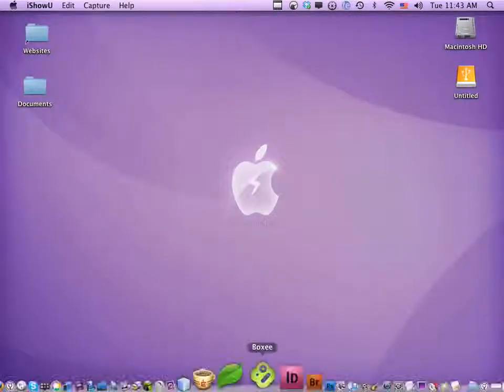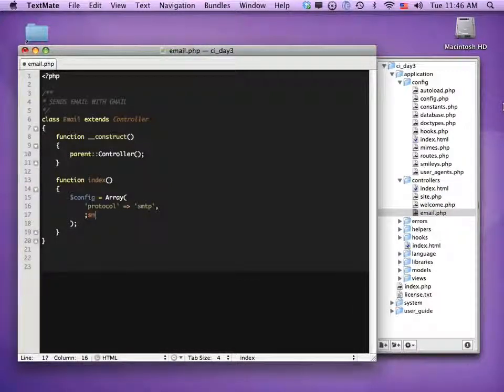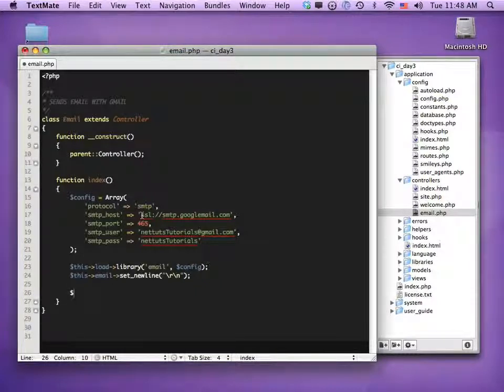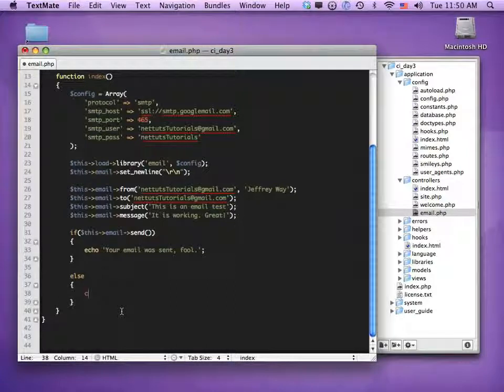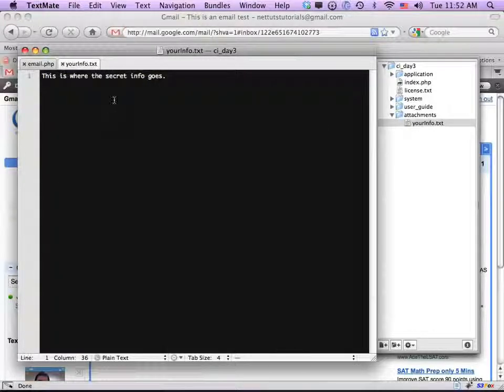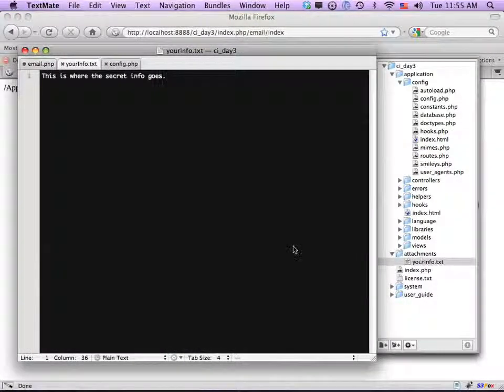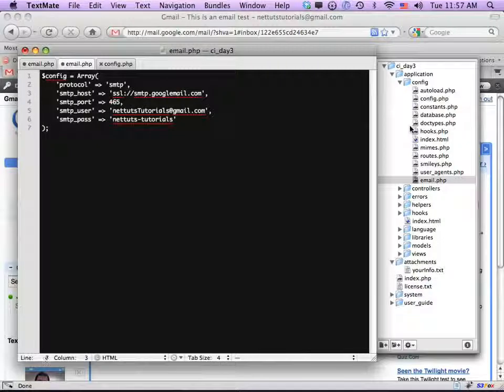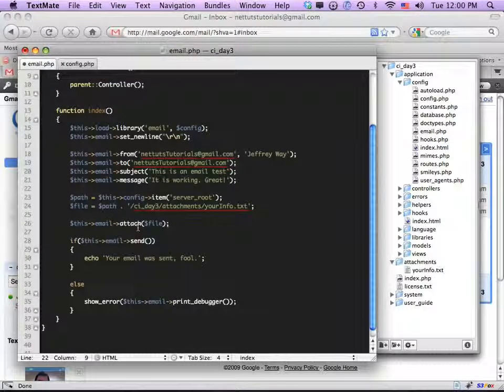CodeIgniter Day 3 - Sending emails.mp4